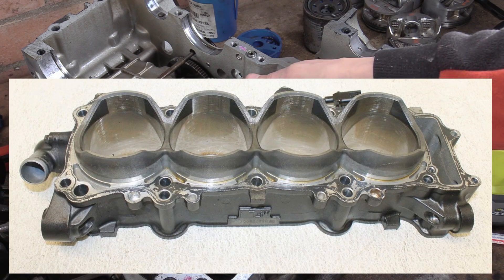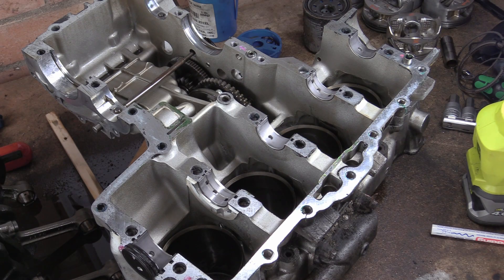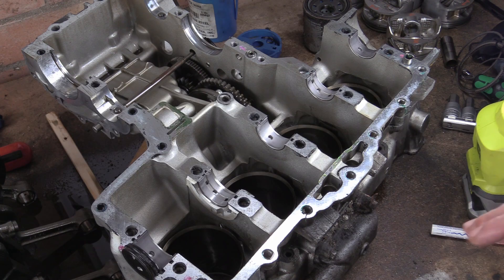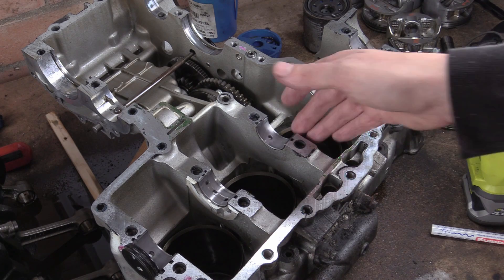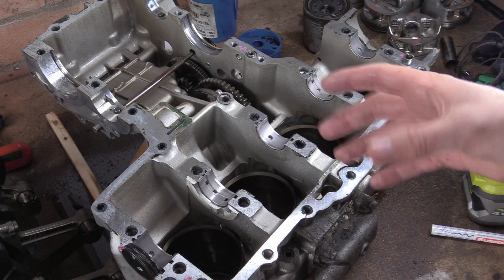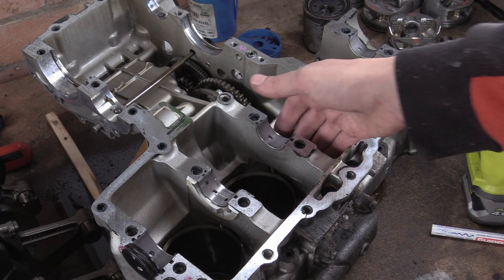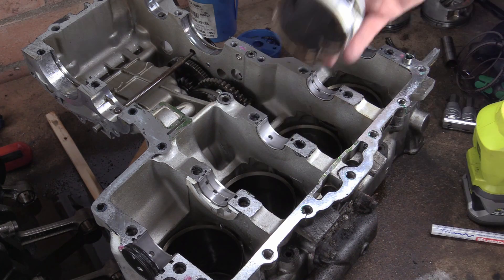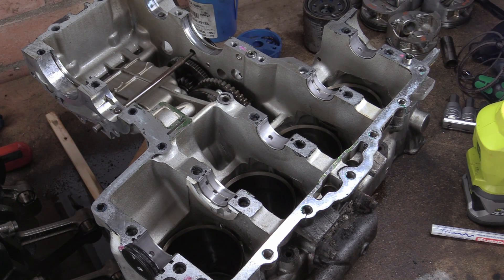Pumping losses Example - Part 1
Part 1 - where I talk about the concept of pumping losses and the ZX7 vs other newer designs - In the next part we'll take a closer look at the ZX7 example